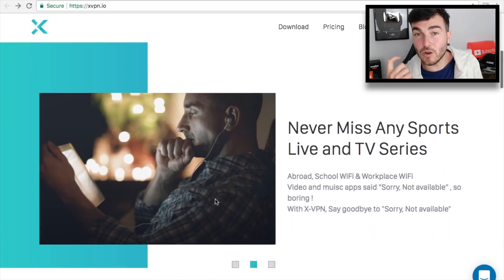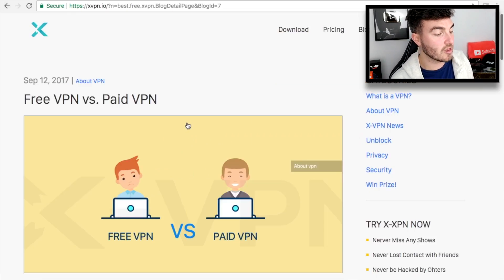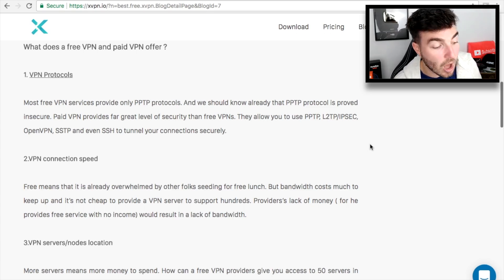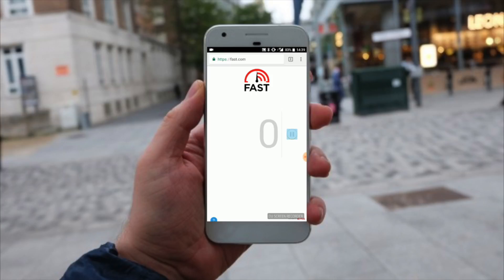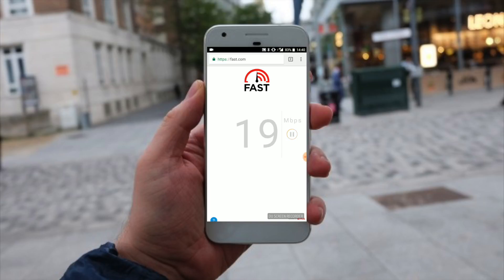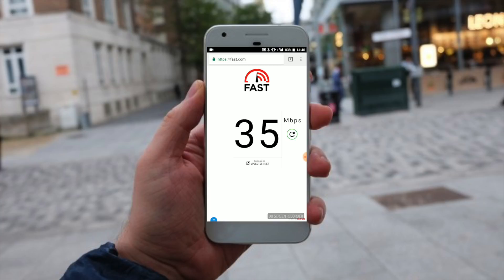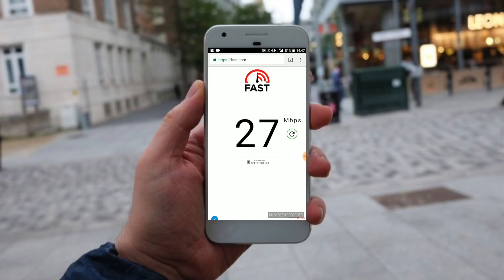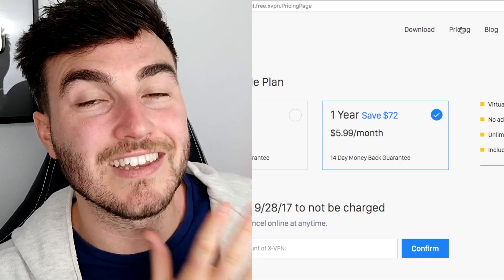100% FREE VPN vs PAID VPN? (x-vpn)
100% FREE VPN vs PAID VPN! (x-vpn)

2 Follow @ASB_YT and @xvpn2017 in Twitter
3 Tweet with @xvpn2017 @ASB_YT
4 Send your registered X-VPN account in DM to @xvpn2017

This is my review and tutorial of x-vpn and looking at the differences between a paid and the free vpn!

Top Media Streaming & Kodi tutorials, Tech Product, Device & App Reviews including: easy setup, step by step install, Kodi 17.4 Krypton, spmc, xbmc, for iPhone, iPad, Android, Amazon Fire TV Stick & Windows! Easiest method tutorials, clear and precise, app/apk and device reviews and installations, on your android box, fire stick, nvidia shield & smart tv etc.

Top Media Streaming & Kodi tutorials, Tech Product, Device & App Reviews including: easy setup, step by step install, Kodi 17.3 Krypton, spmc, xbmc, for iPhone, iPad, Android, Amazon Fire TV Stick & Windows! Easiest method tutorials, clear and precise, app/apk and device reviews and installations, on your android box, fire stick, nvidia shield & smart tv etc.

Videos you will find on my channel:

Install KODI 17.3